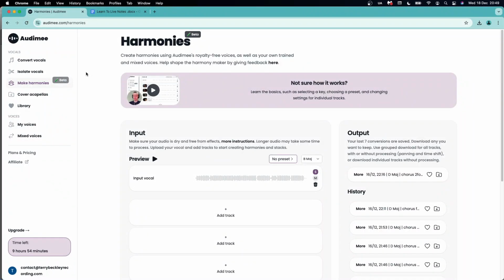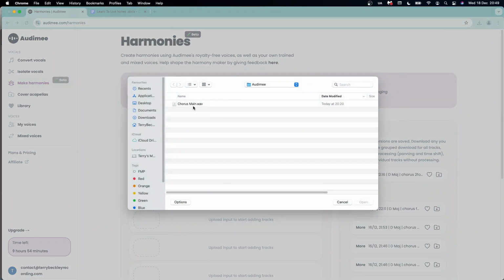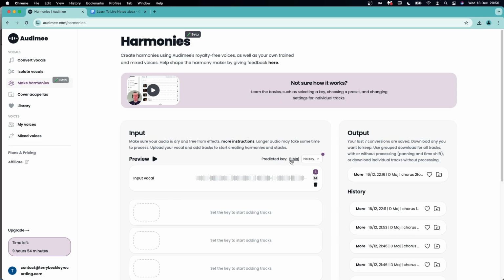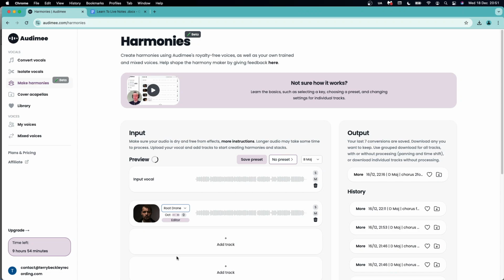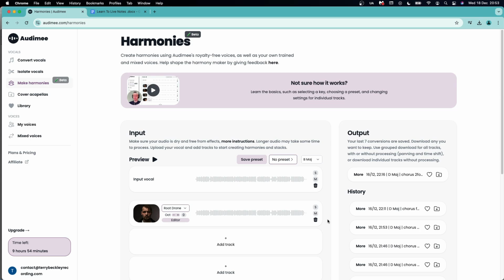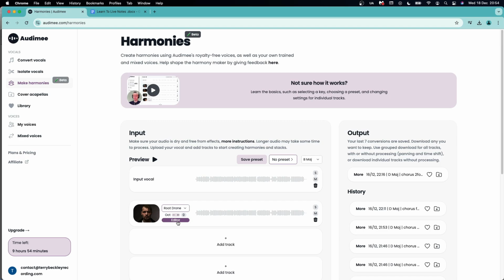Using AI to Create Instant Harmonies for Rock and Pop Punk with Audimee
About Me:
I record, mix and master (just like every other producer) but I specialise in Pop Punk, Metal and everything in between. I love that music and I know that music inside out - I know how it should sound and I know what works because it's all I know! I literally know nothing else.

So if you want your next song to sound right at home on playlists next to your favourite artists then you need mixing approaches that are tried and tested and specifically tailored to our kind of music. Because as you probably know, it just ain't like any other music out there! and we can discus your music & your upcoming projects